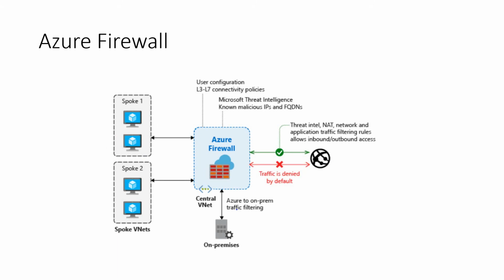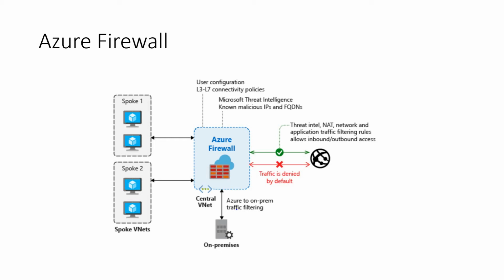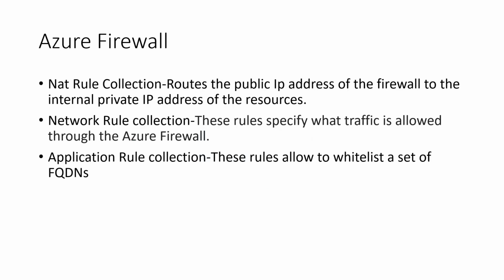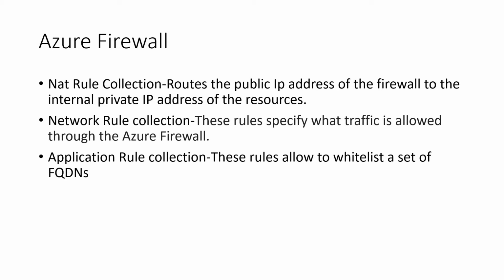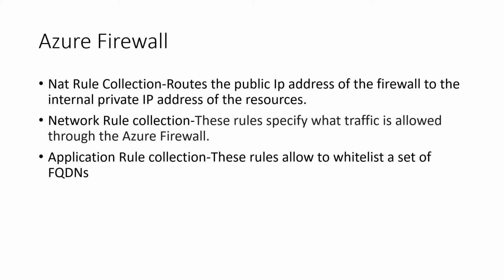Azure Firewall Service